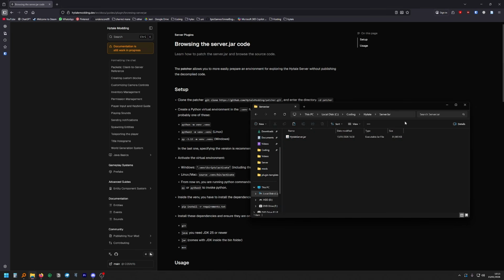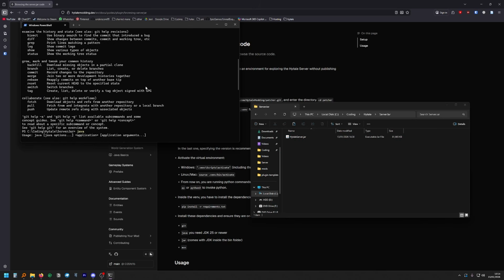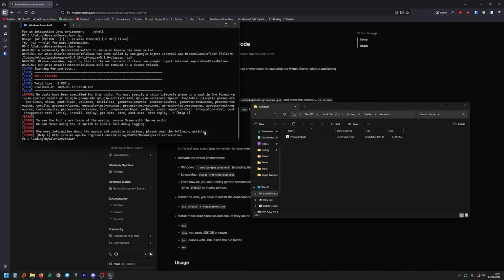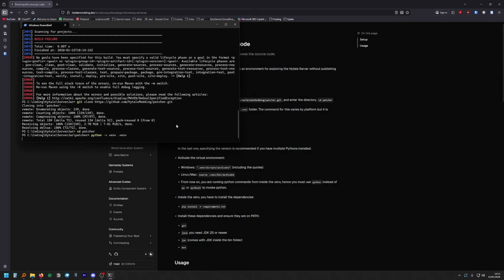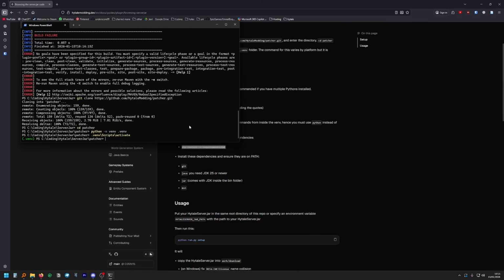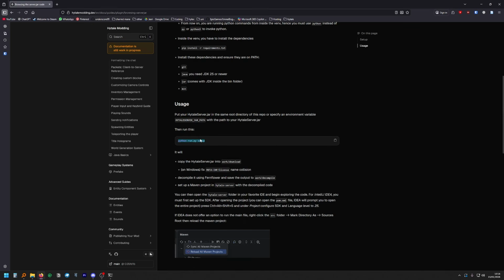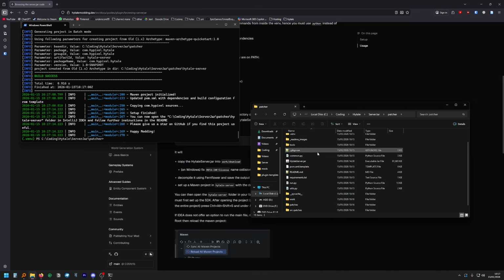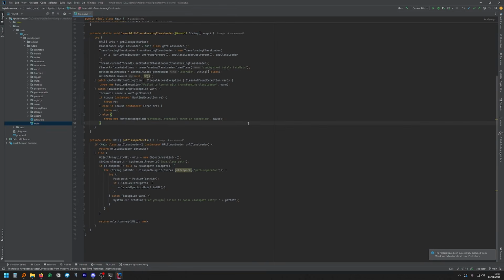How to decompile Hytale's server jar | Hytale Modding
In this video I show you how to decompile the Hytale server jar.
Hytale intentionally did not obfuscate the jar and they are allowing us to decompile it, you aren't doing anything shady here!